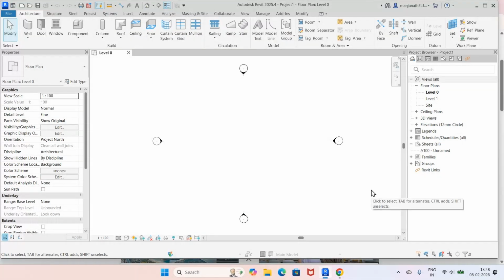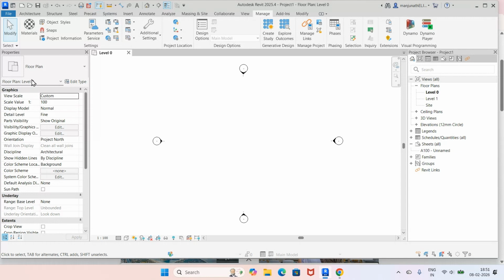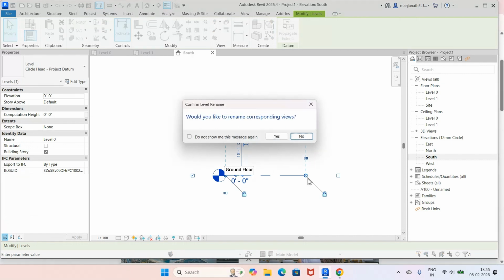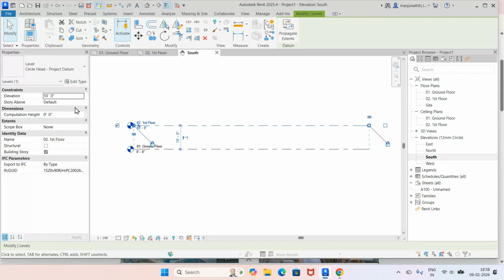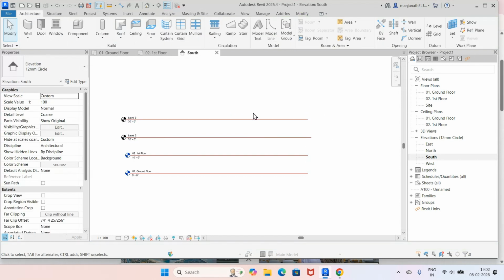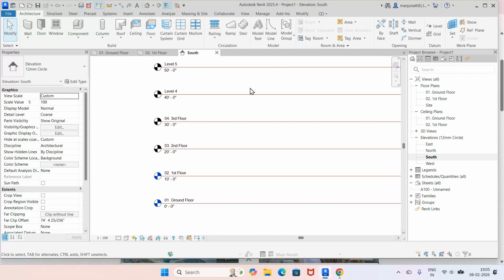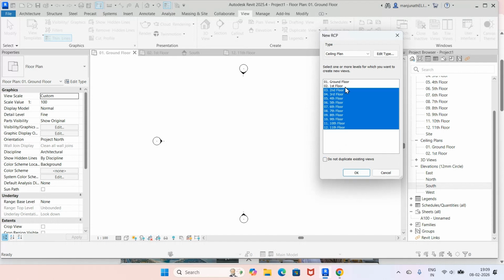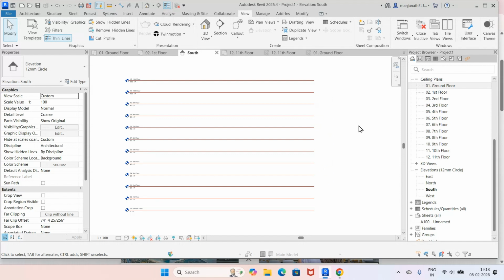1 units and levels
Changing the units and creating Levels by various methods in Revit